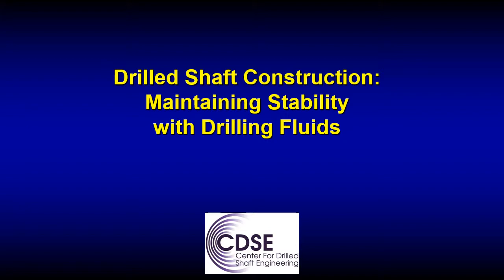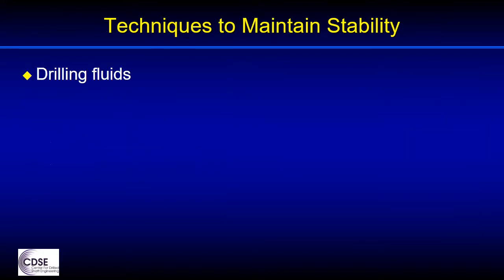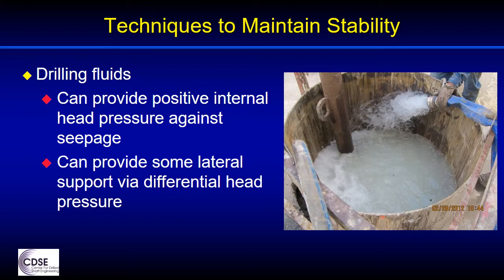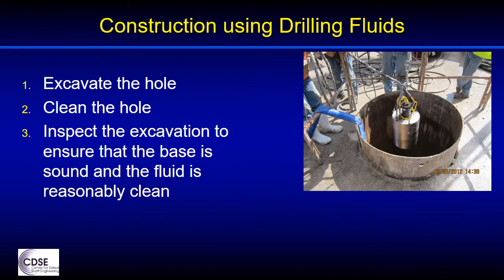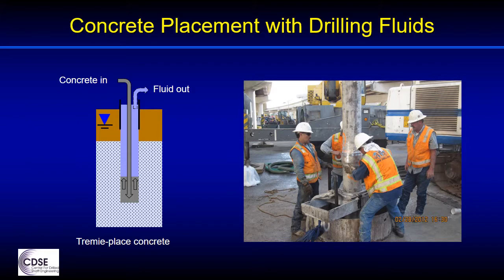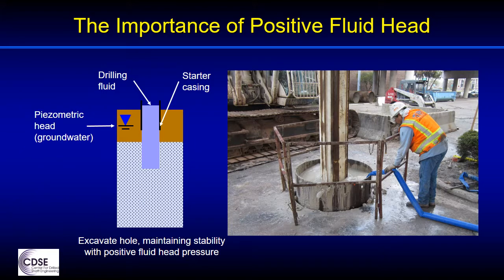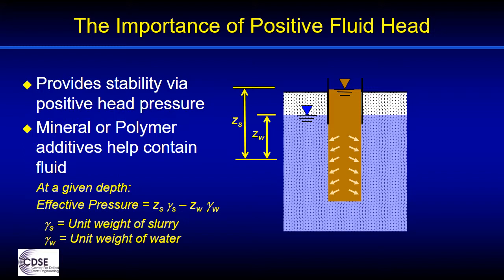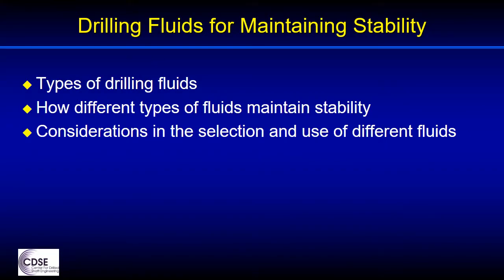Techniques for Maintaining Stability Part 3a